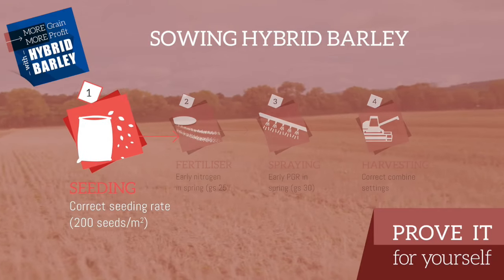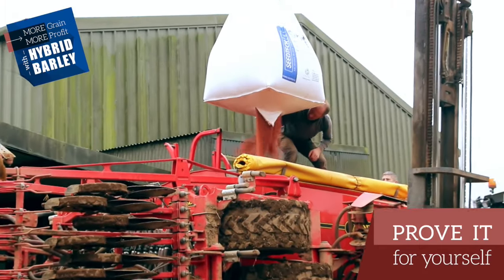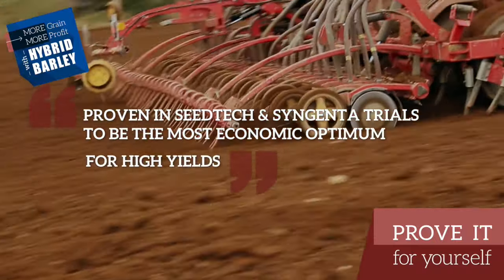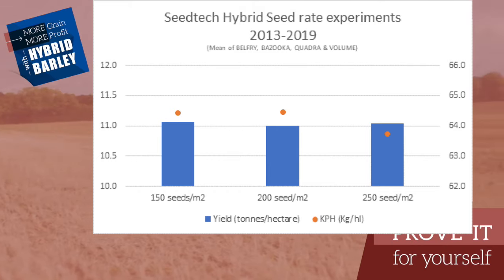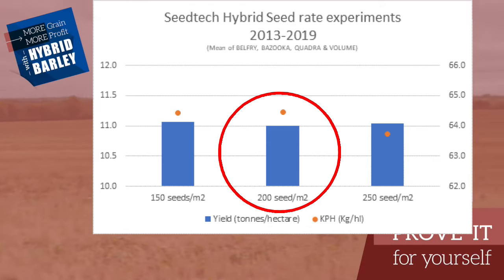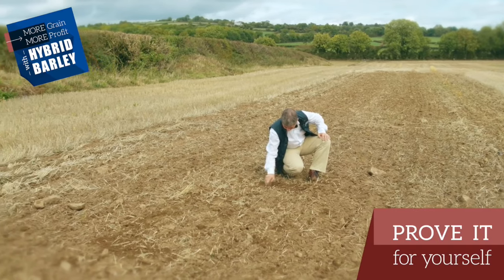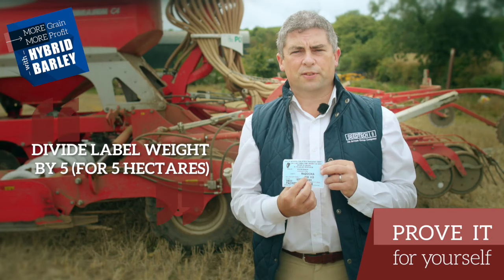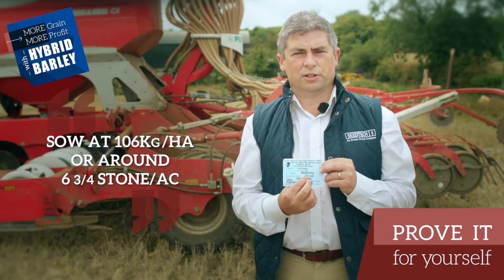What is the Hybrid Barley seeding rate?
Tim O'Donovan shows us how the seeding rate for Hybrid barley can be calculated.

The recommended seeding rate for BELFRY & BAZOOKA is 200 seeds/m2.

To calculate seeding rate, each pack (5 ha or 0.2 ha) of hybrid barley has its weight on a DAFM blue label.

For 5 ha pack – divide the weight on the DAFM blue label by 5 to get the drill setting in kg/ha
For 0.2 ha pack - multiply the weight on the DAFM blue label by 5 to get the drill setting in kg/ha

contact Seedtech if you have any queries